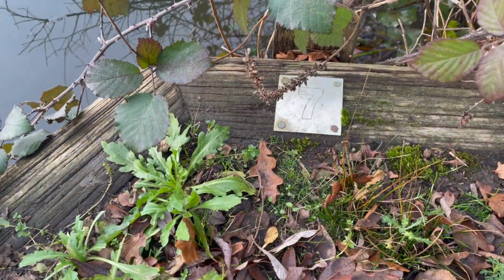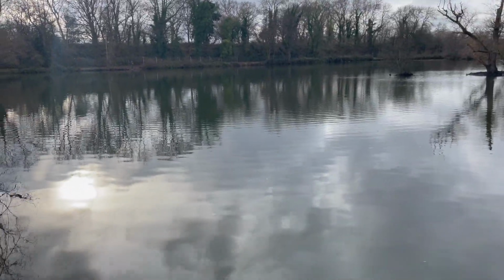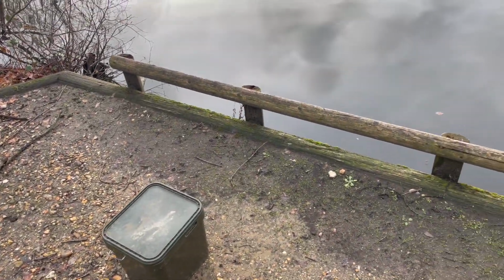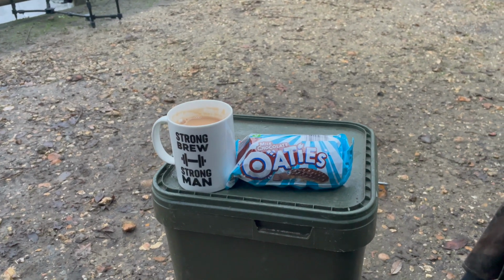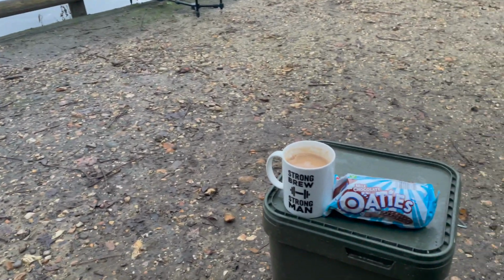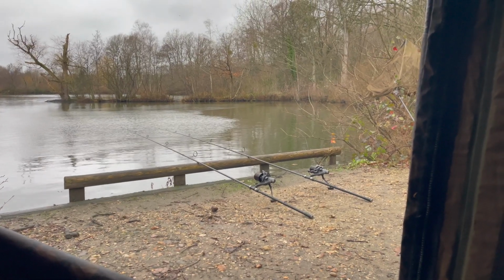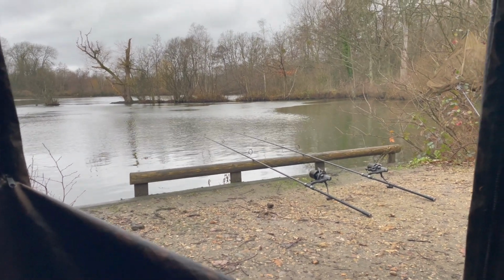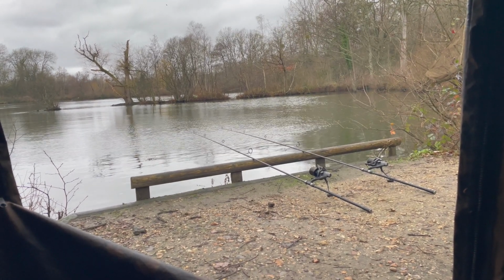Club Campaign - Jan 23 | Stillwater | Kurt Hilton | Carp Fishing 2023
You join me on a little session over the month of January.